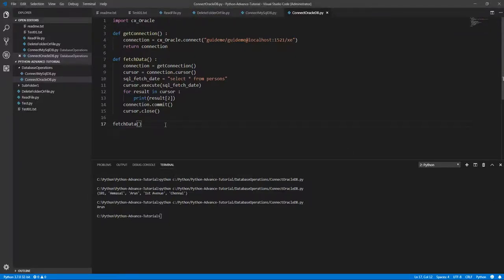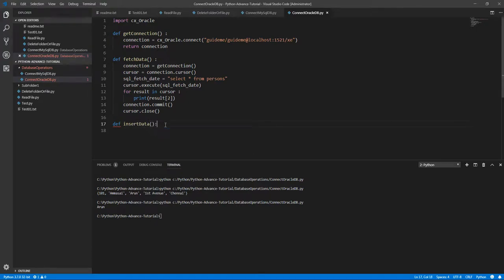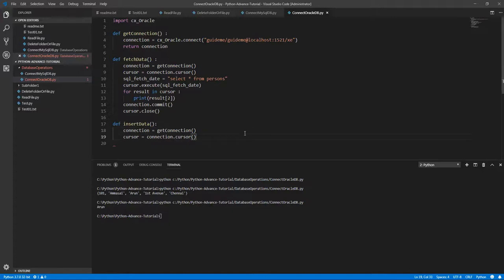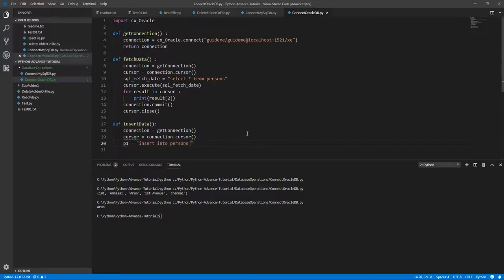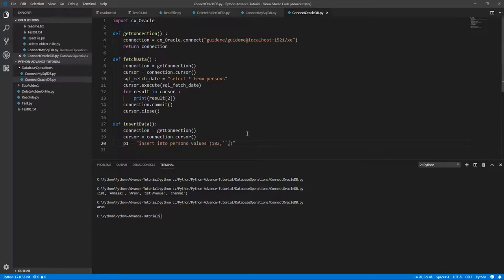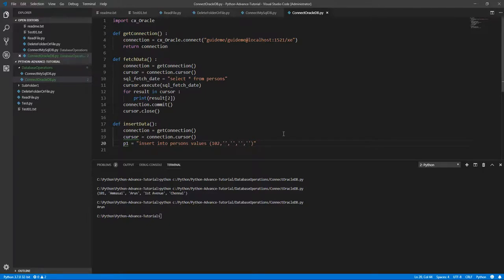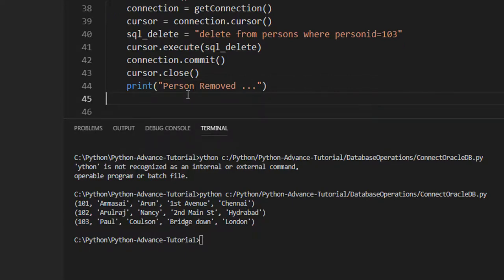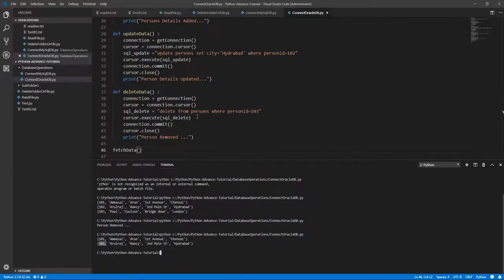Python With Oracle Database - CRUD Operation Part 3